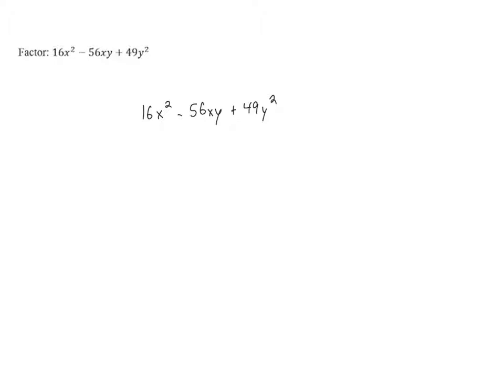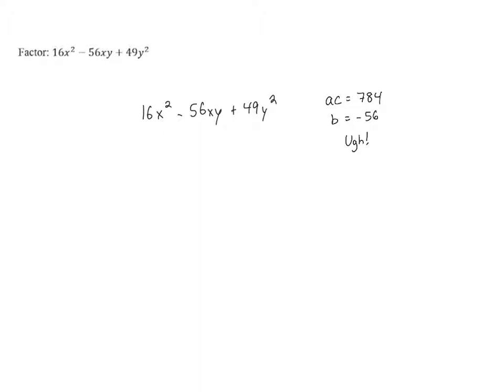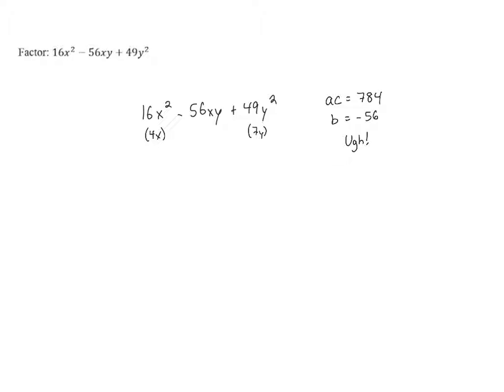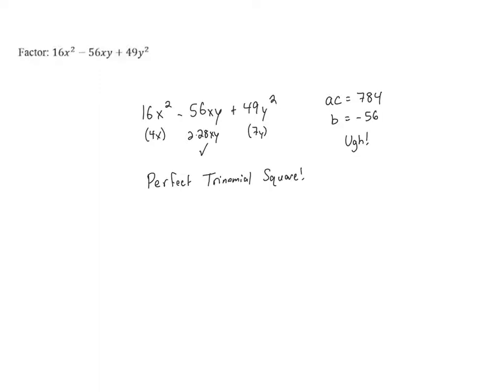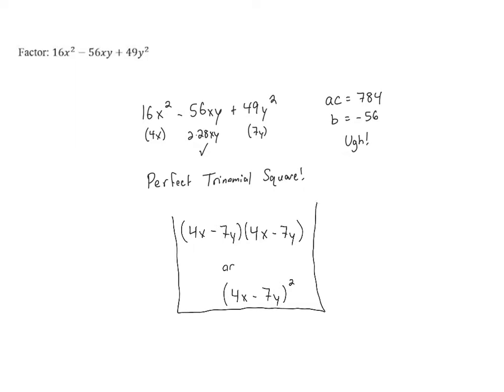A General Factoring Strategy - Problem 11